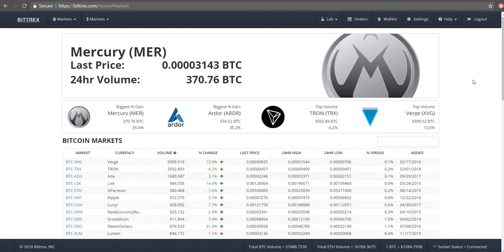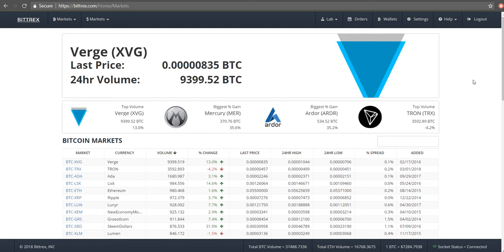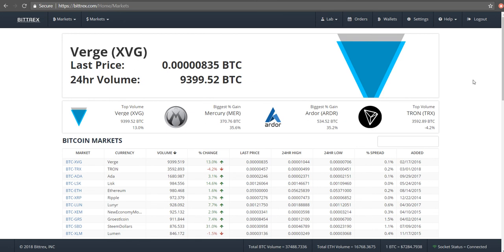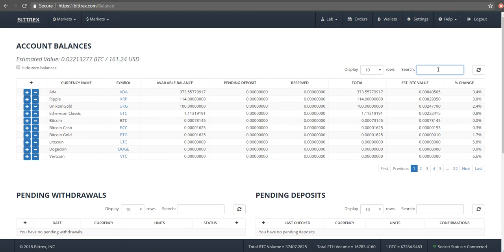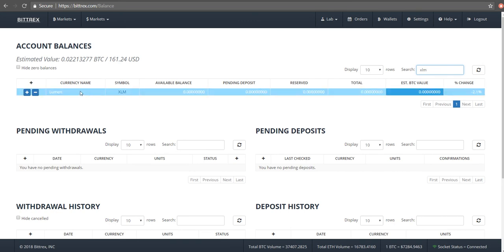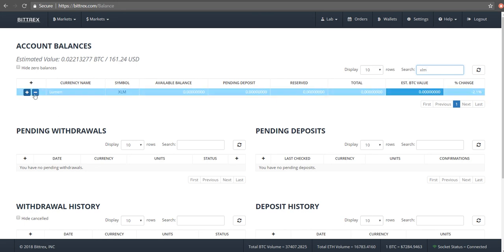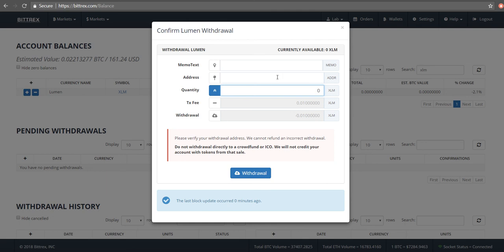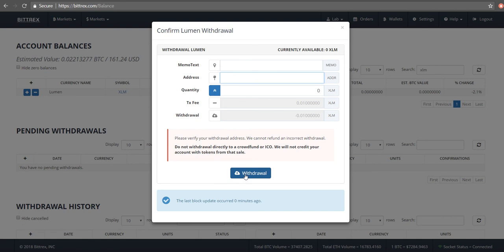How to Move XLM (Stellar Lumens) Tokens from Bittrex to XLM Wallet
Video Summary:

In this video I show you how to transfer your XLM tokens from Bittrex to your XLM wallet.

Have additional questions? Comment them in!